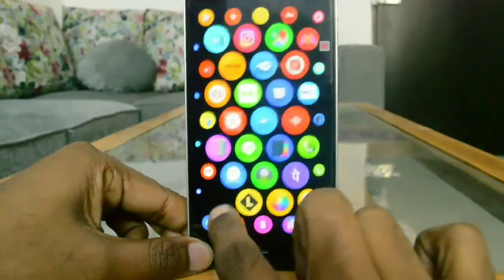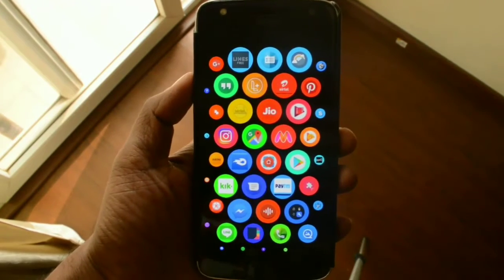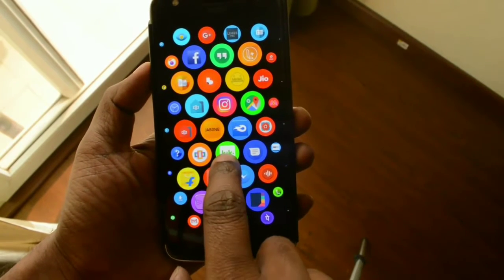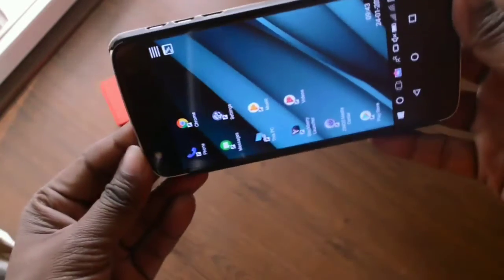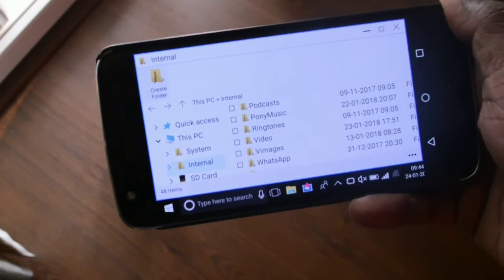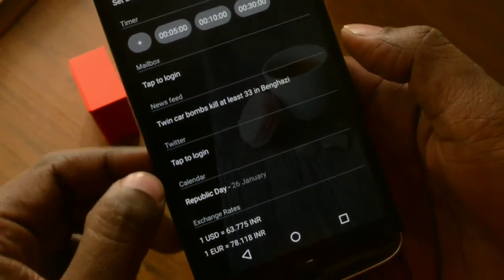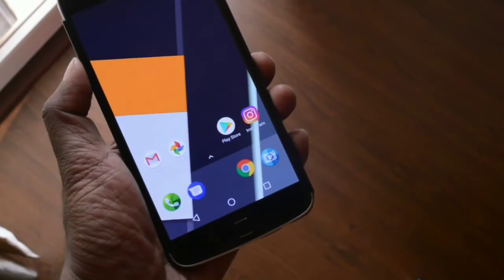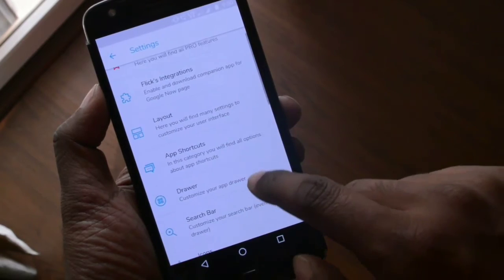New android launchers feb 2018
This video is about new android launchers in feb 2018 that you should try in your android phone

Music
https:/lyoutu.be/6by8zhaG04Y